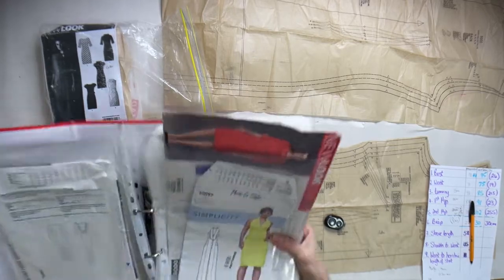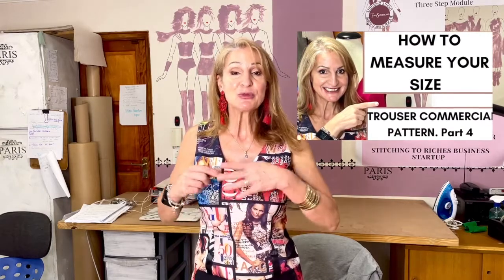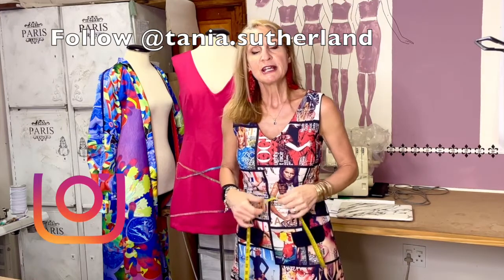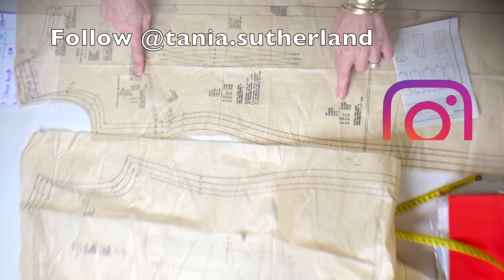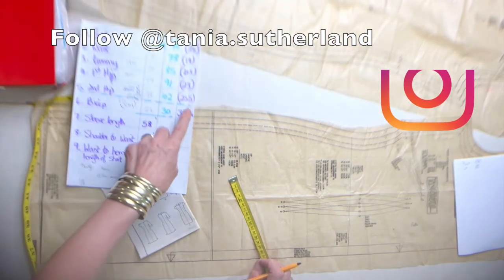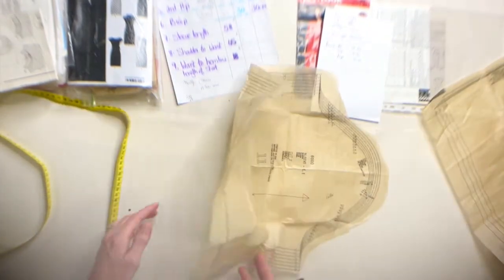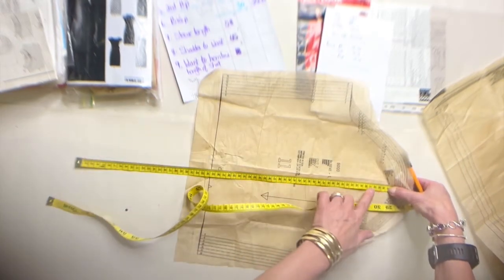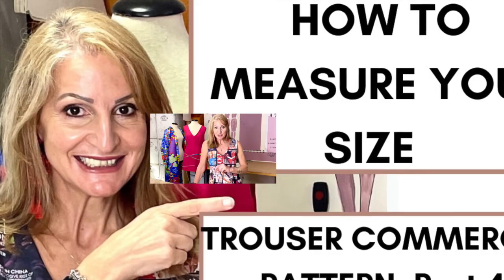DIY Measure your size dress in commercial pattern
DIY measure your size dress
understand which size to use in a commercial pattern part 3

1-4 Part series
Step by step tutorial video series

How to take your correct body measurements, adding ease to these measurements and working out 1/4 scale measurements
Selecting the closest size pattern to fit your body measurements

Enhancing your skills of measuring, understanding patterns and creating that more custom fits when selecting pattern size more accurately .

Find your true waistline measurement on your commercial patterns, this will create that more custom fit.

1. How to measure your size for a skirt
2. How to measure your size for a shirt
3. Measure your size for a dress
4. Measure your size for a trouser

* 1-5 Custom fit tutorial courses
*  Professional pattern blocks

TANIA SUTHERLAND Fashion designer, image stylist, tutor and fashion business NLP coach combining years of experience, putting her knowledge into courses, products, patterns and books, sharing skills.

SPONSORSHIP - Brother sewing machine by Brother Elite based in Pretoria South Africa Brother sewing machine ambassador

Bobby Richards - Hologram